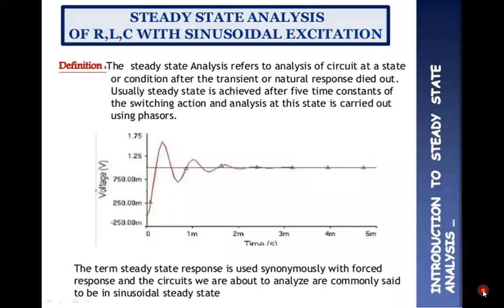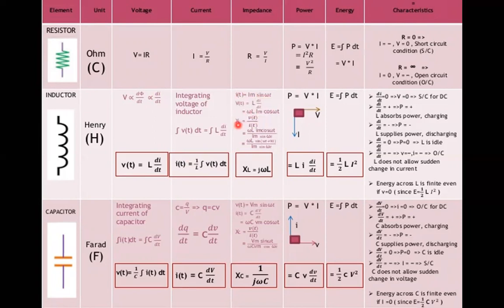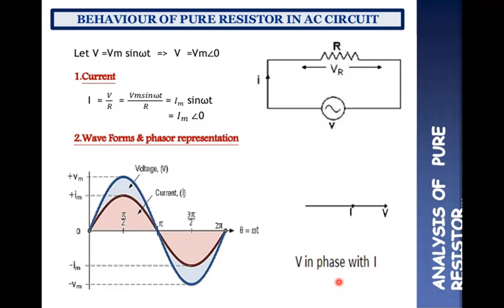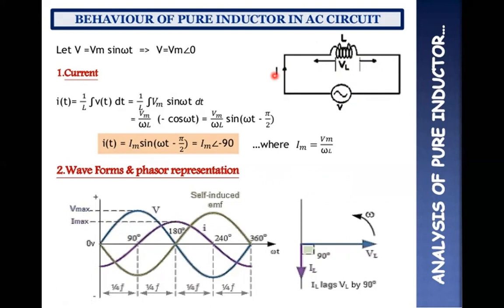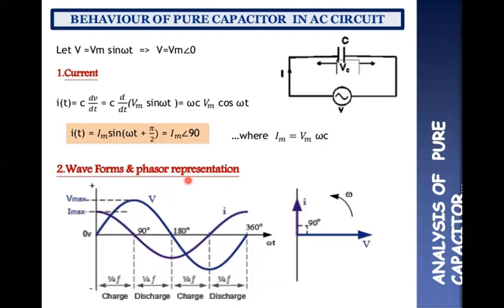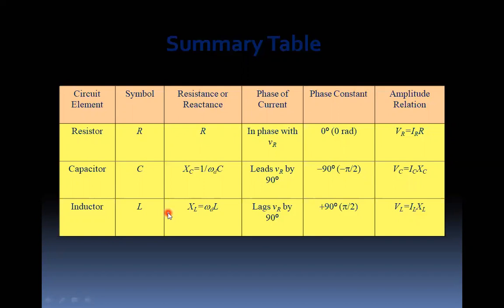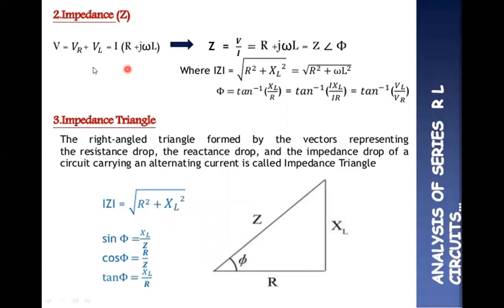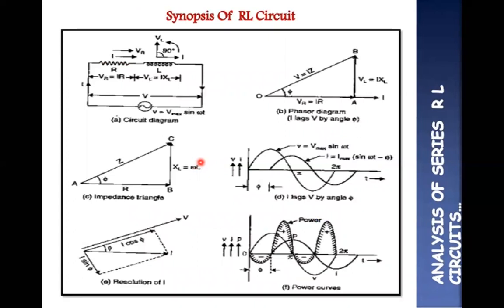AC Currents Part 2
Class 13 AC Currents Part 2